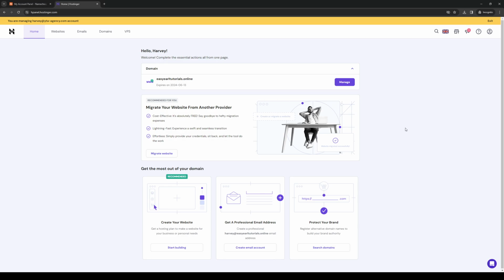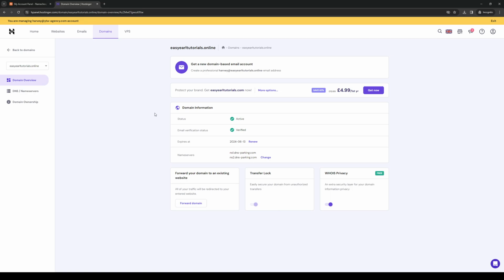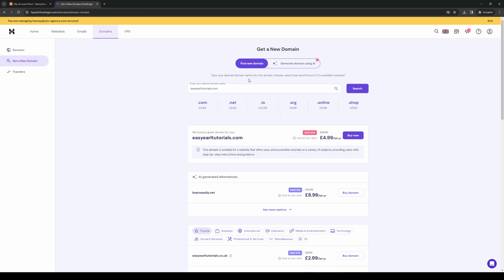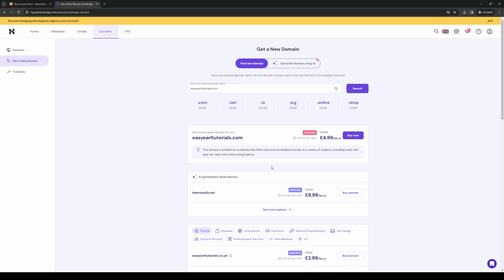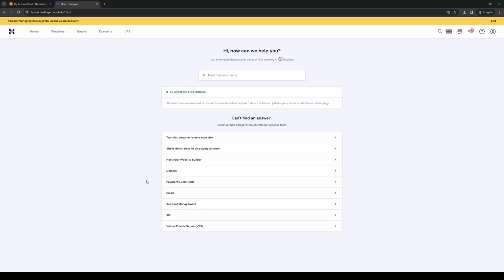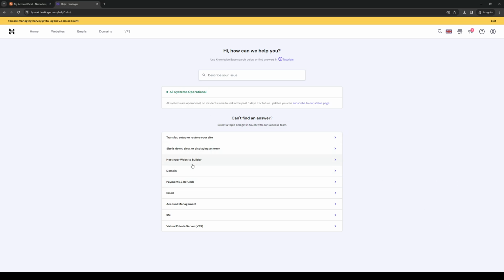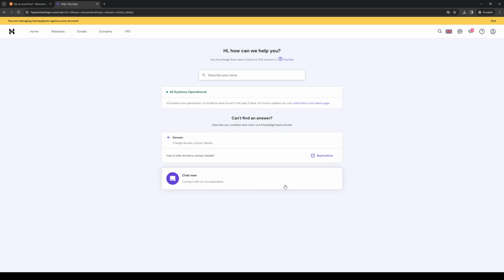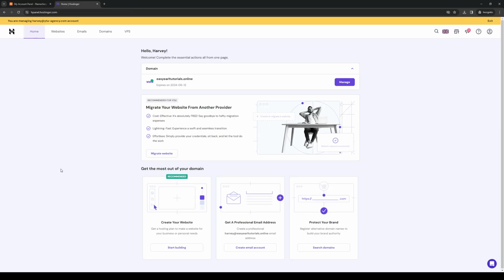How to Change Domain Name in Hostinger (Step-by-Step)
How to Change Domain Name in Hostinger 2024

If you don't know how to change domain name of existing wordpress website in hostinger, please check out my video, because in this video I will show you how to change my domain name in hostinger!